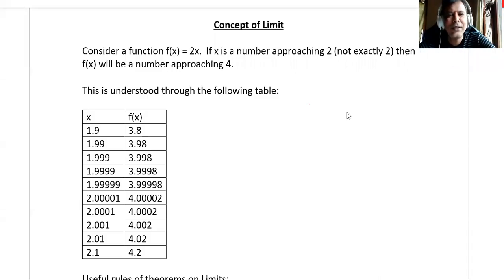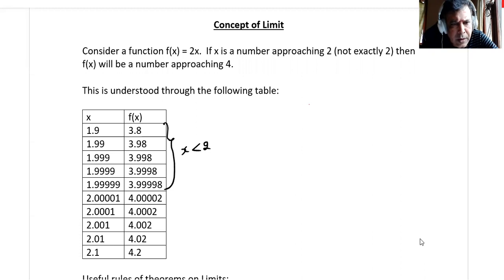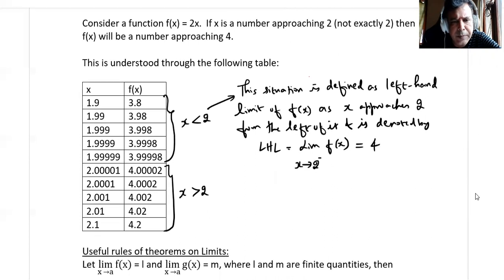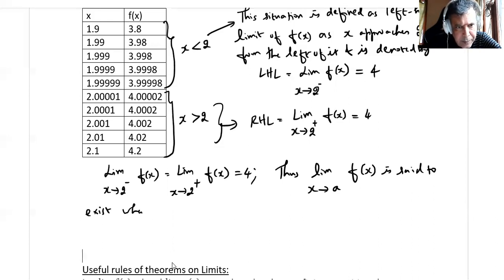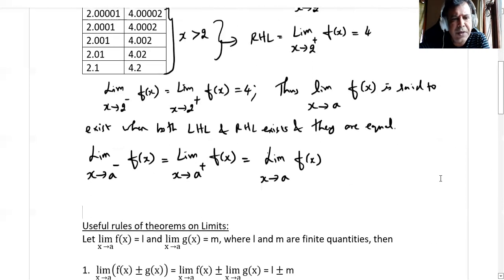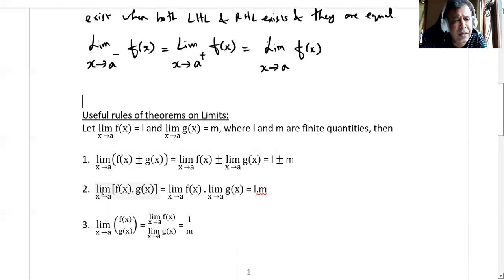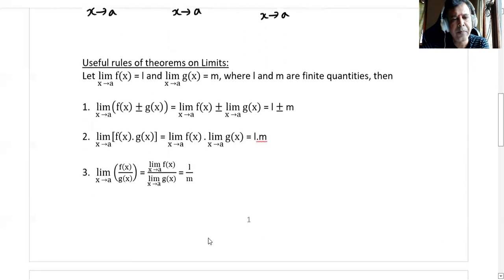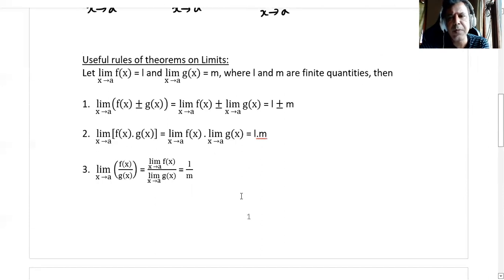1 - Concept of Limit & its useful rules - Calculus - English - Madhavan SV